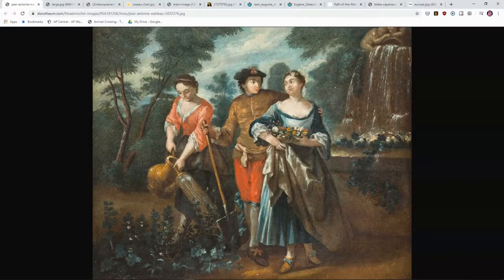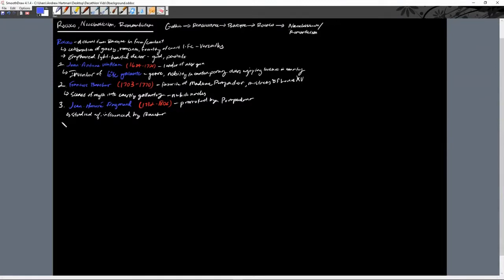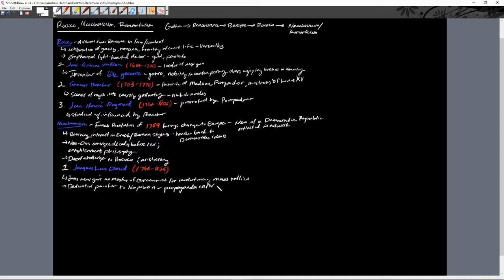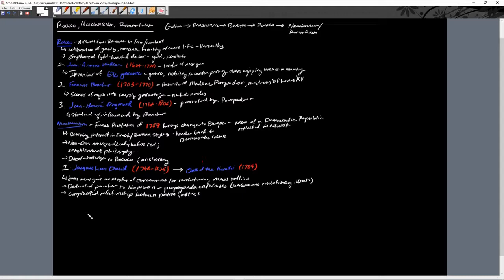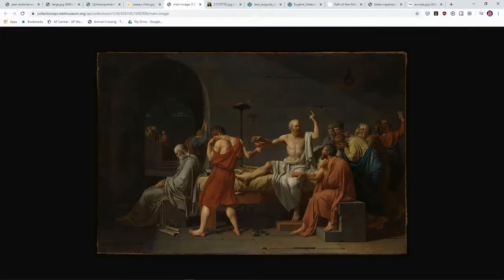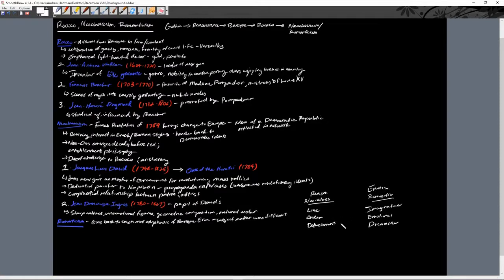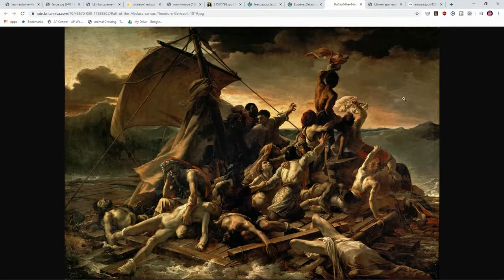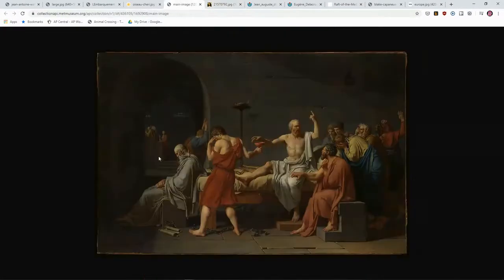Rococo, Neoclassicism, and Romanticism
This video goes over the Rococo, Neoclassicism, and Romanticism genres of art.